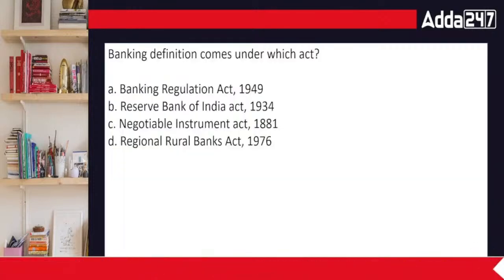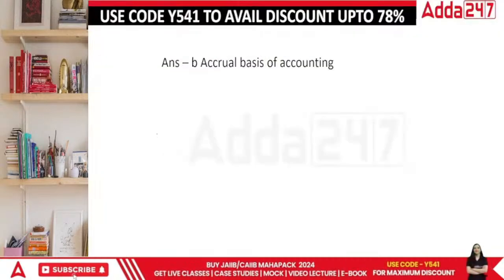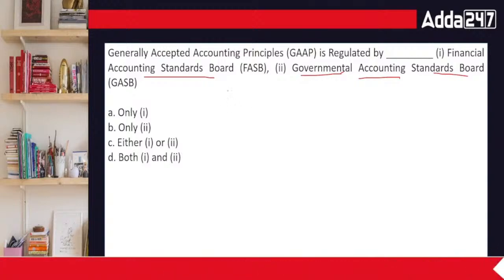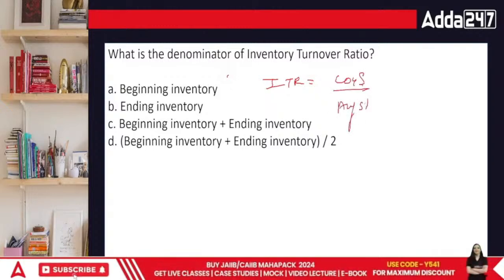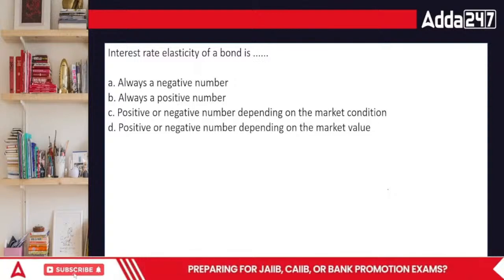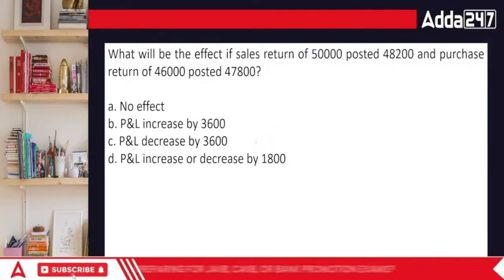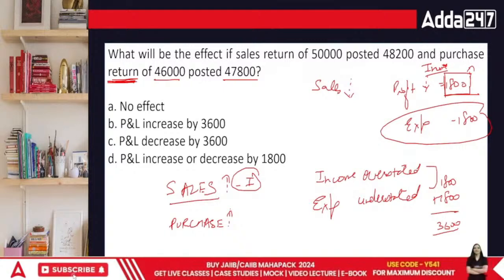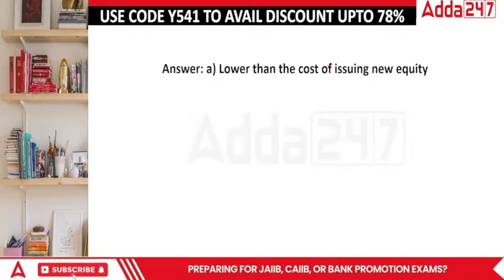JAIIB AFM 2024 English Medium | Important Questions | JAIIB 2024 Online Classes #27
JAIIB AFM 2024 English Medium | Important Questions | JAIIB 2024 Online Classes | JAIIB Accounting and Financial Management for Bankers | JAIIB June 2024 Online Classes | JAIIB Exam Preparation 2024 | JAIIB Exam Preparation Adda247 | JAIIB 2024 Syllabus